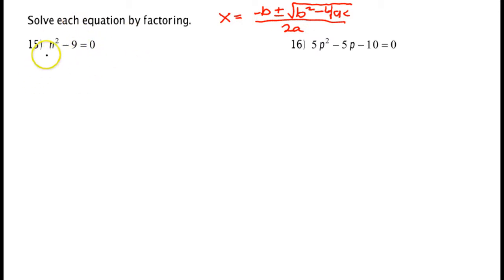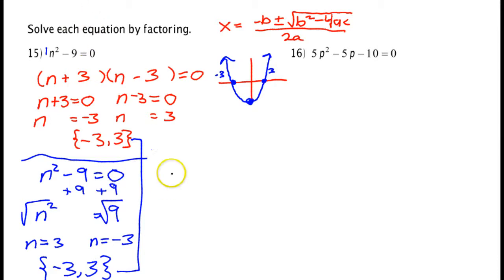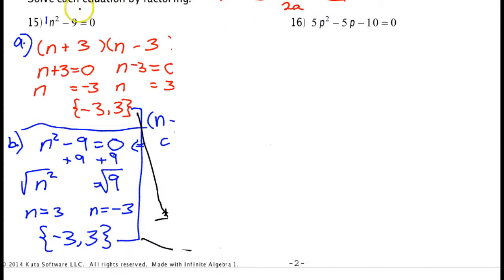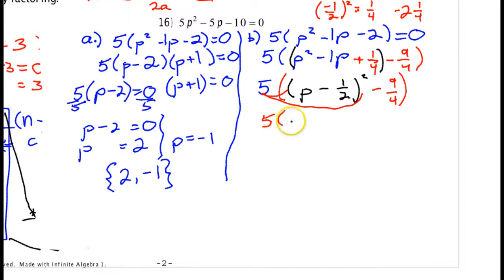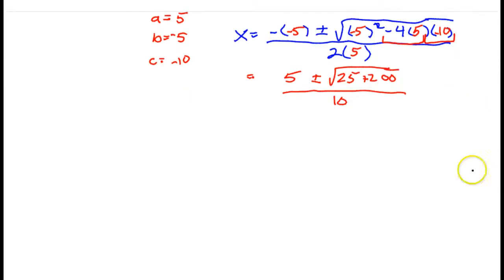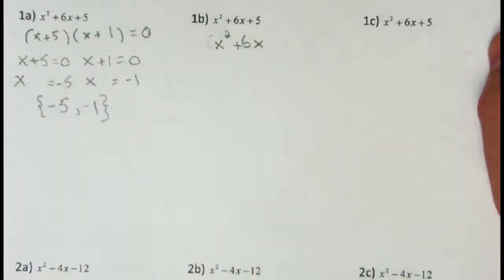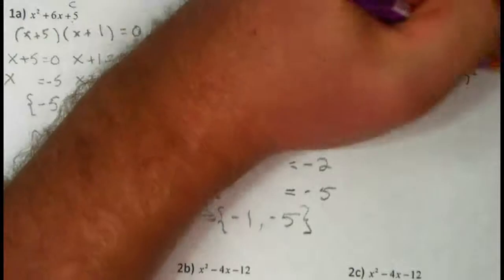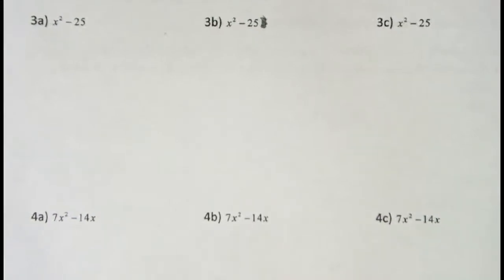2014.03.07 Solving Quadratics Using 3 Methods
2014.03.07 Solving Quadratics Using 3 Methods